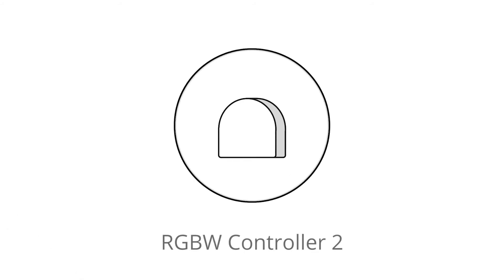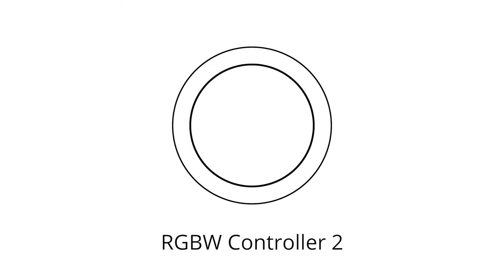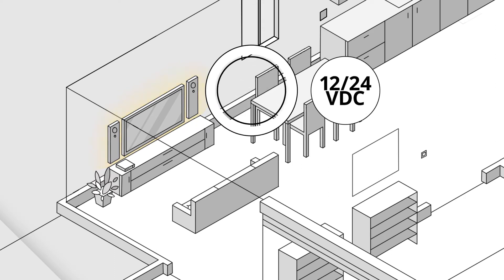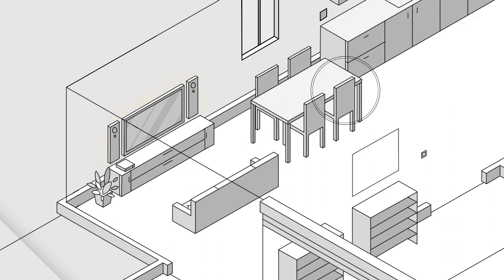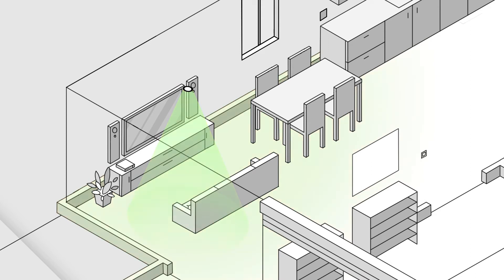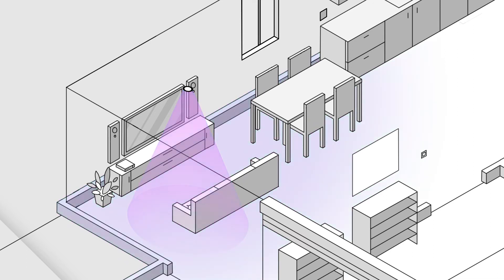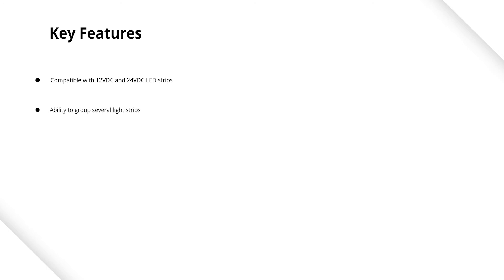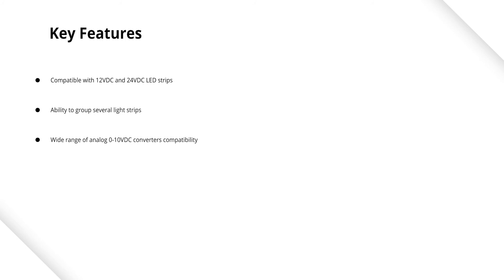FIBARO for Pros - Smart Home Use Case - RGBW Controller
Here are the core features of the FIBARO RGBW Controller - a universal RGB or RGBW controller to boost your smart home experience.